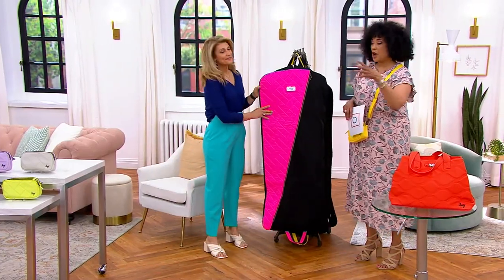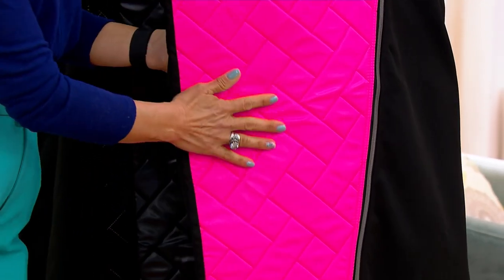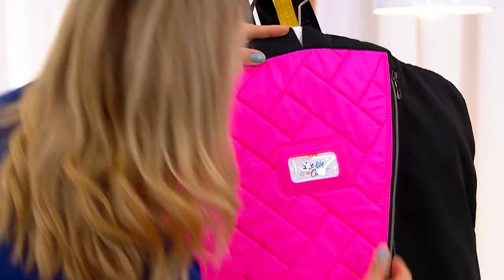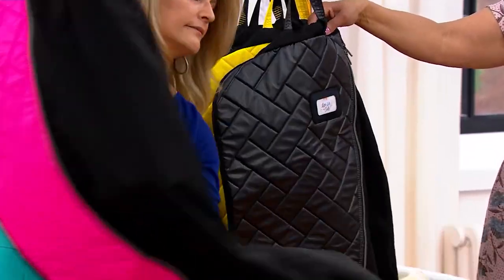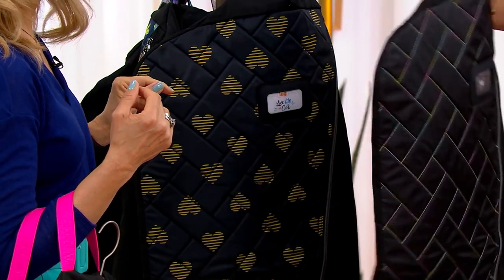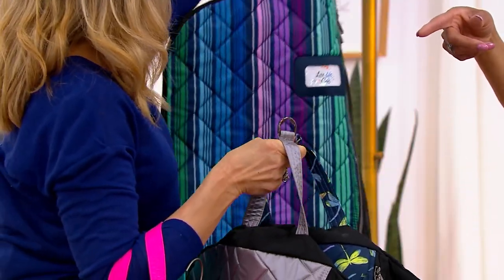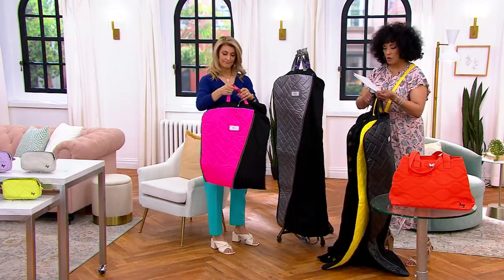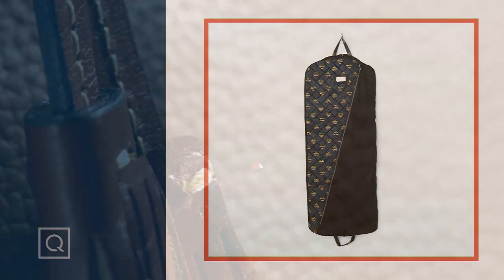Lug Classic Hanging Garment Bag - Jockey on QVC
Lug Classic Hanging Garment Bag - Jockey

That gorgeous dress with the sequins, delicate embroidery, and intricate lace? Get it where it needs to go safely, in one piece, and (hopefully) wrinkle-free in this hanging garment bag. From Lug.